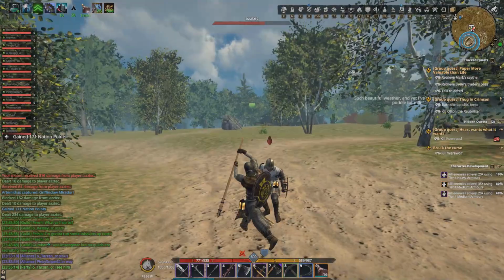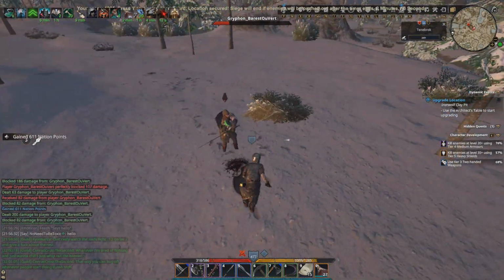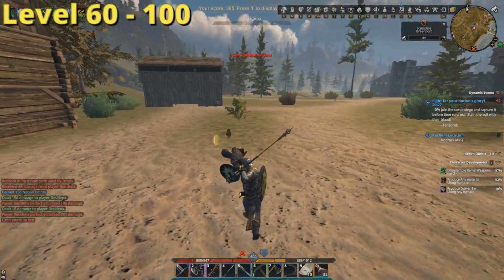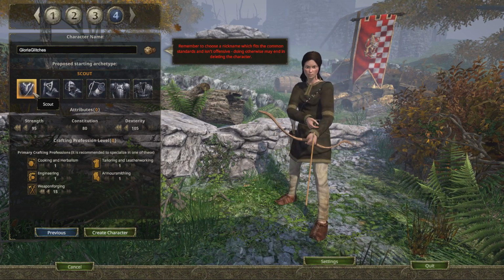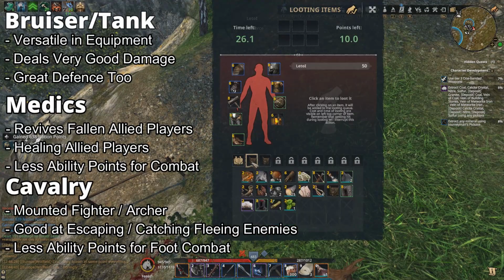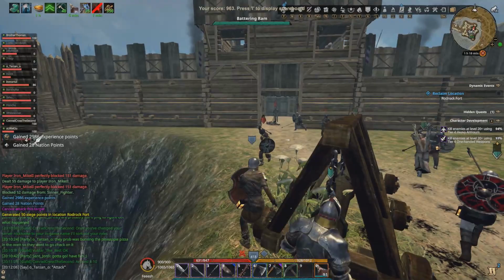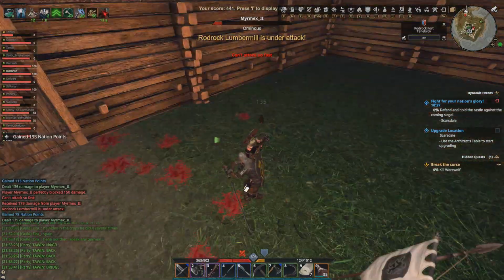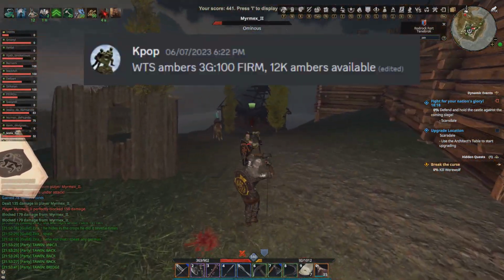Should You Play: Gloria Victis (REVIEW)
Should you play Gloria Victis? Is it worth playing? Sick of first impressions?
Looking for a full in detail and straight to the point review for Gloria Victis in 2023? This video is for you because I'll be taking you through the beginning and end of what this game can offer you.  Enjoy!

Did you know we have a discord server where you can hang out with other gamers to chat, game and do whatever with?

Timestamps:
0:00 - Intro
1:05 - PvP / PvE
2:04 - Progression
3:31 - Early Game
3:45 - Mid Game
3:56 - End Game
4:12 - Classes
5:25 - Development
5:52 - Cash Shop Development
6:31 - Community
8:00 - Graphics
8:08 - Conclusion